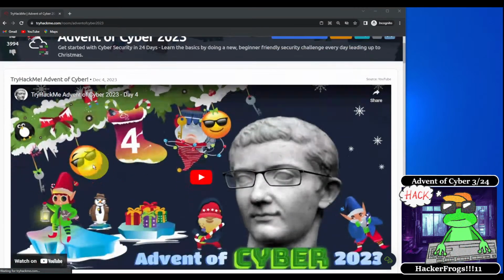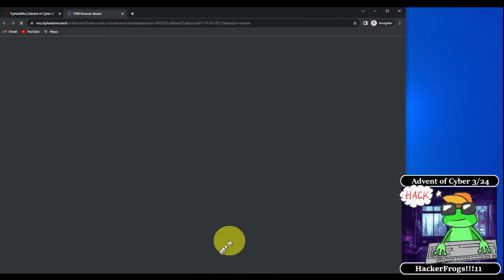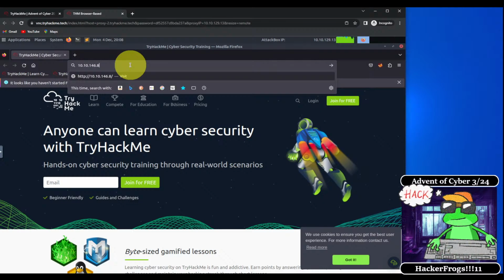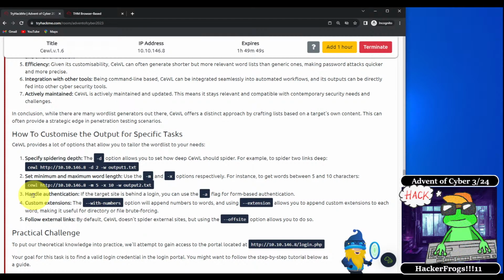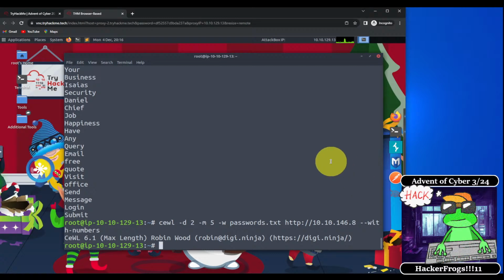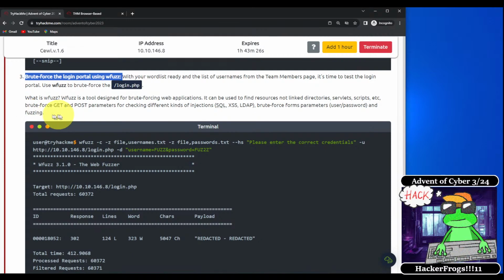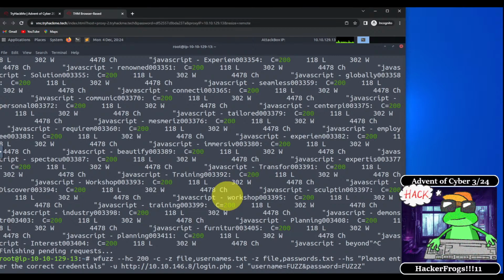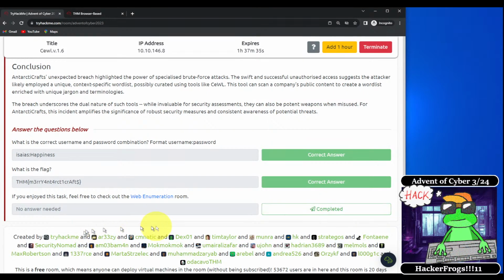TryHackMe's Advent of Cyber - Day 4 - More Password Attacks!